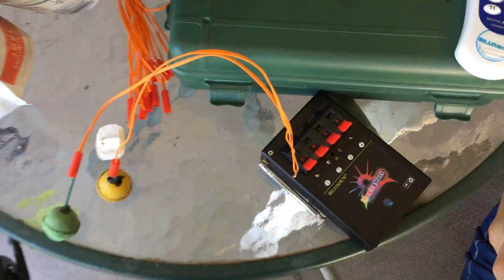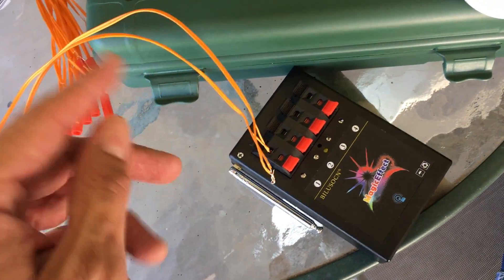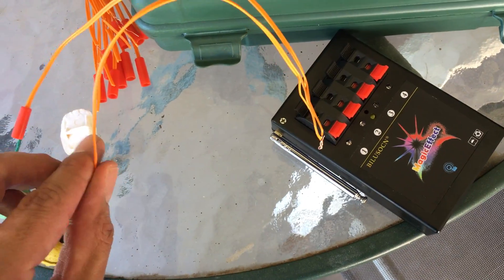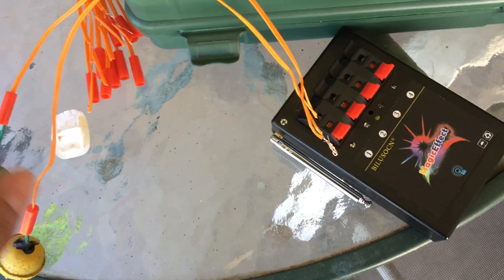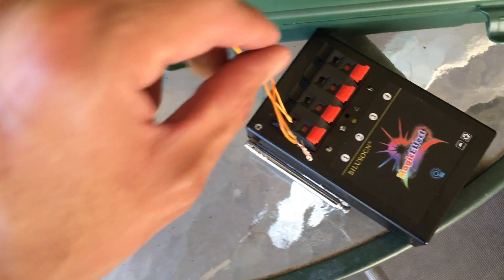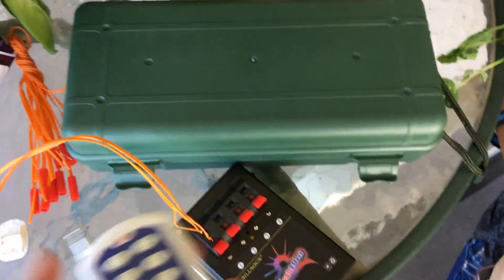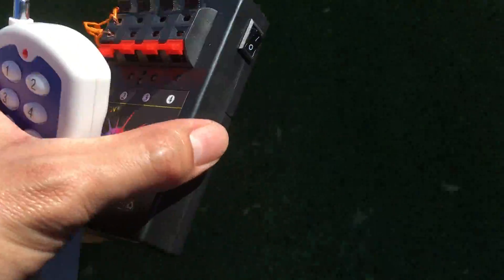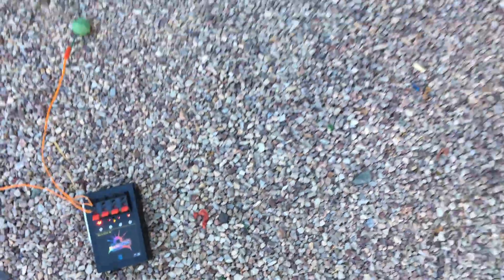fireworks firing cue test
since there is no stripe indicating positive or negative, i can connect the wires any way i want..